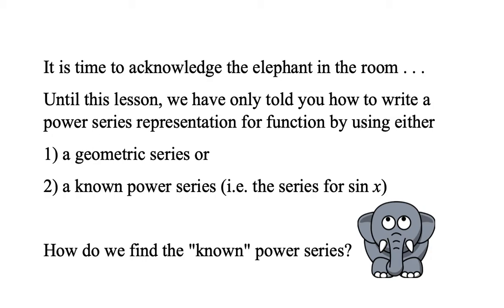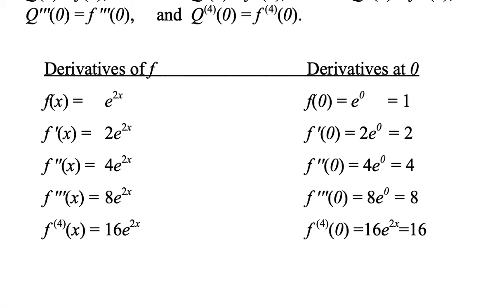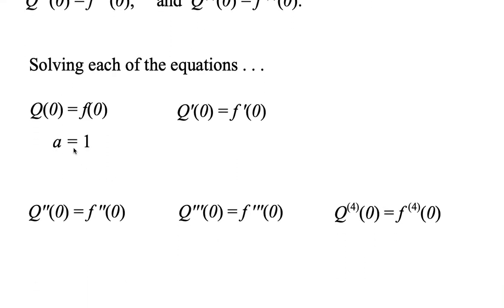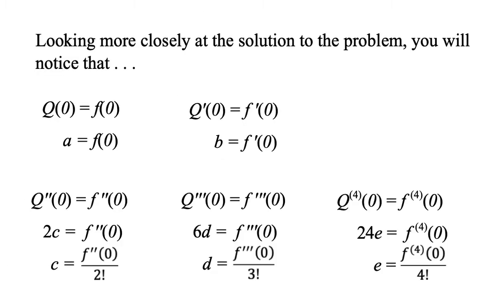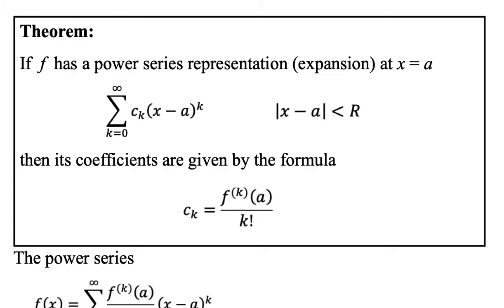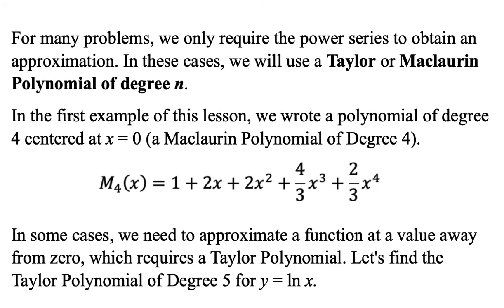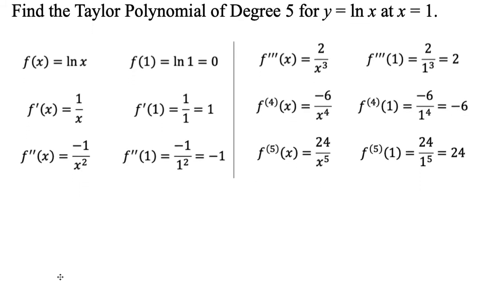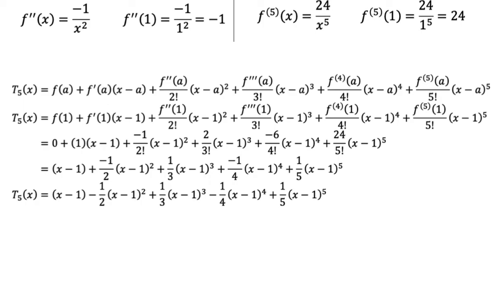Taylor and Maclaurin Series Part1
Introduction of the Taylor Series method for finding a power series representation. Applying this method to find an approximating polynomial of specified degree about a specified domain value.